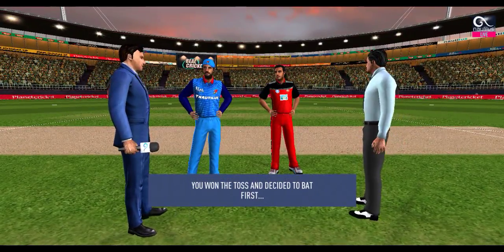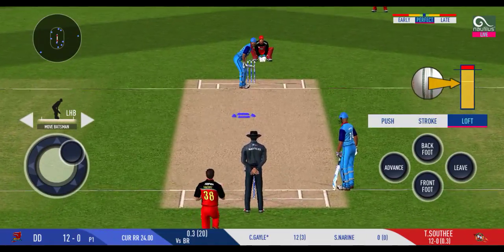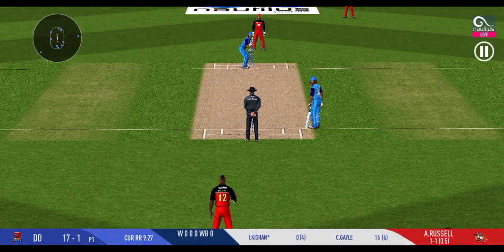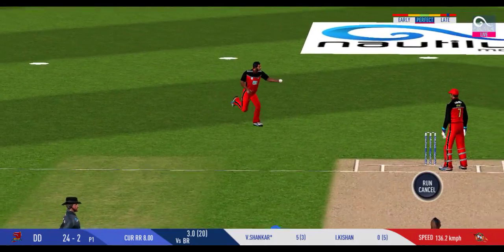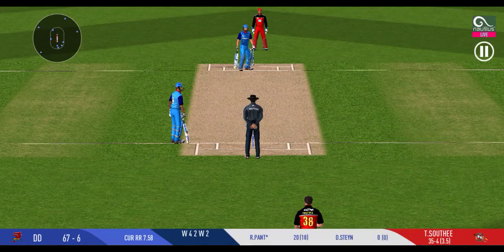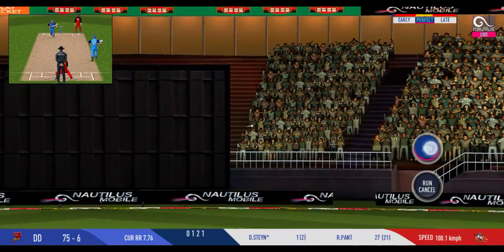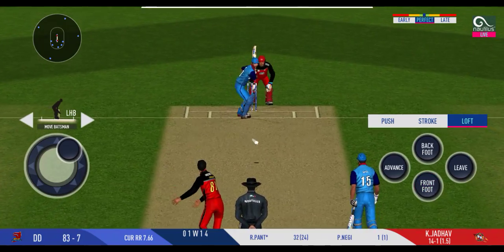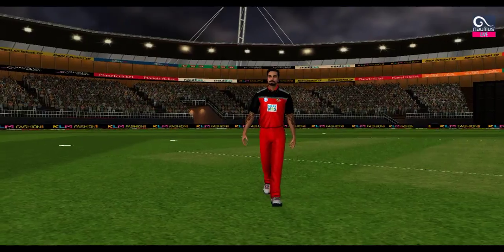Gayle and Russell ka Power💪😳😲🏌️|| Must Watch in Real Cricket 2K19